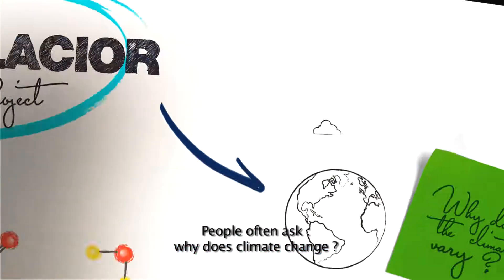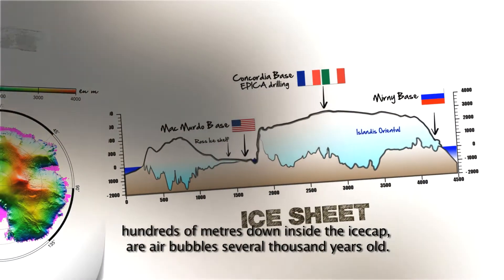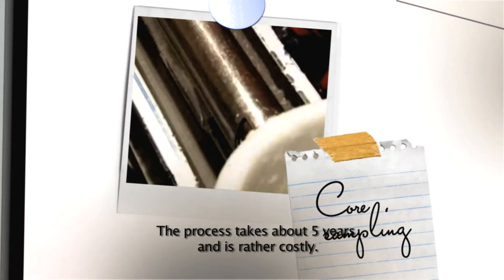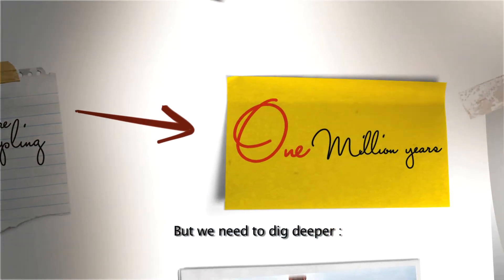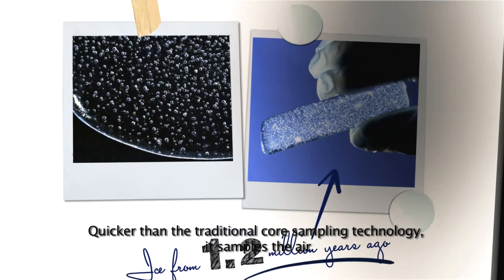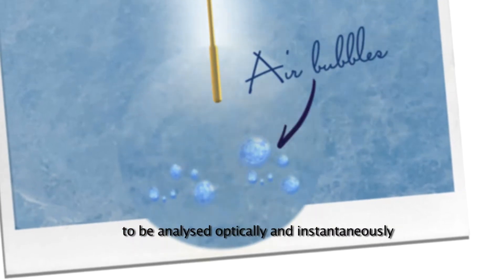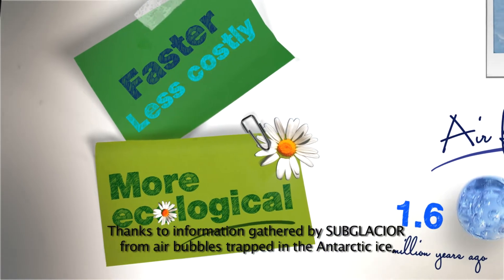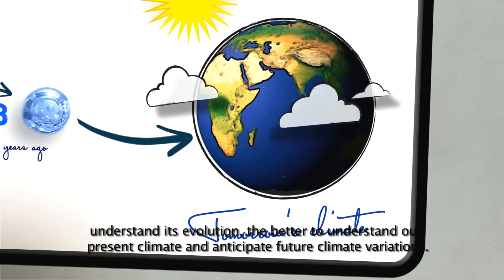SUBGLACIOR VA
Environnement climatique